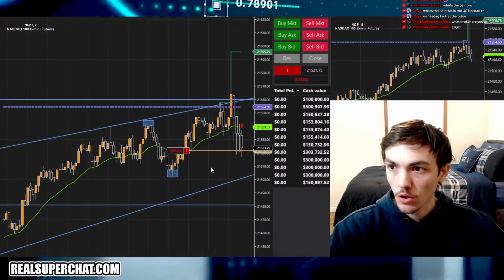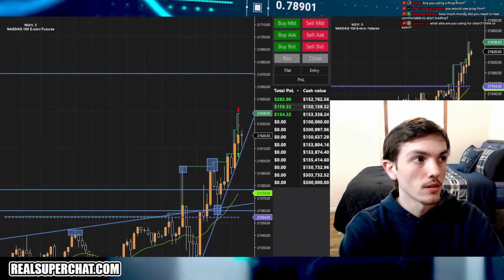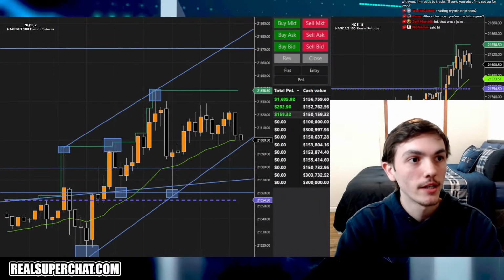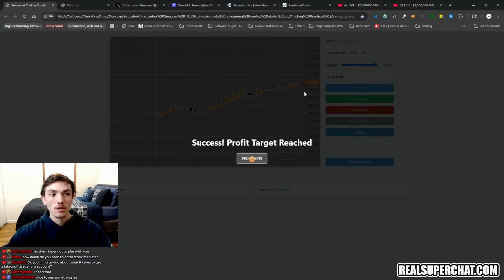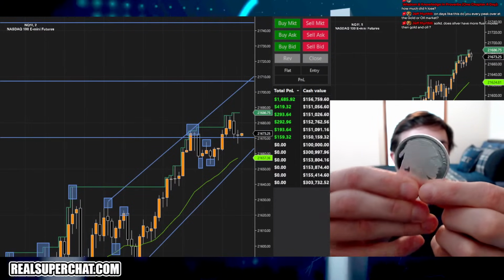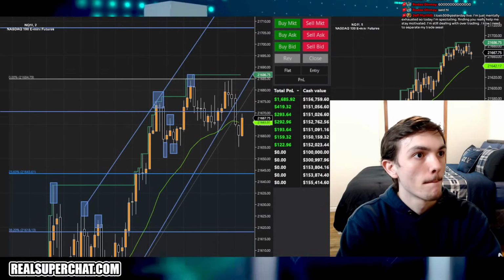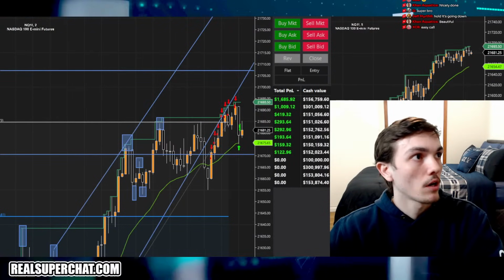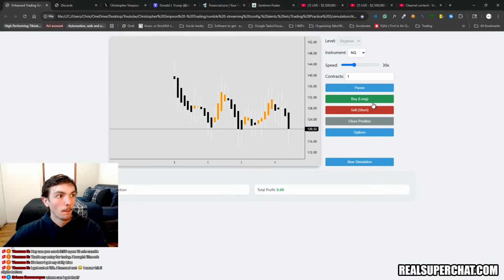Scalping $4,500 In A Day Trading (BASE HIT DAY)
Follow all of these or I will stub my toe, and that hurts

Please ensure partnership proposals are concise and focused. Directly address the deal structure, offerings, guarantees, partnership terms, expectations, acceptance process, and other key terms.

Thank you for your time and consideration.

📺 Top Day Trading Videos for 2025!

Do your own research (DYOR) and never invest more than you are willing to lose.
Day trading is extremely difficult, and past performance does not guarantee future results.